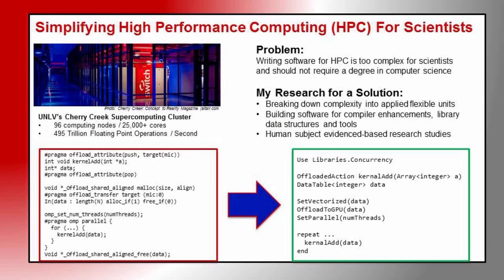Semi-Finalist Patrick Daleiden | Computer Science | College of Engineering